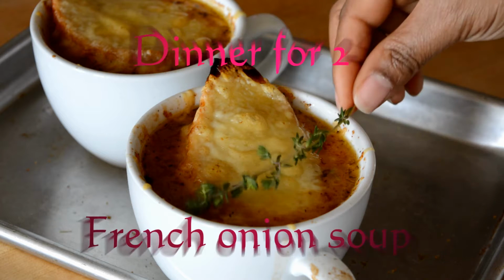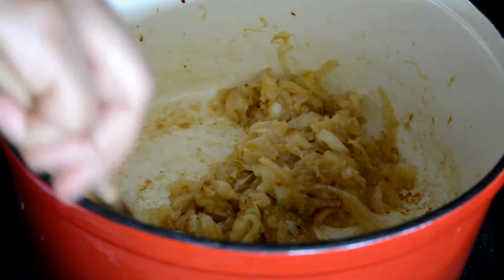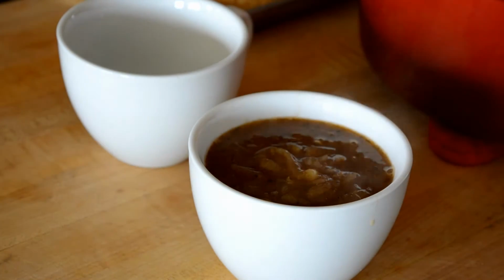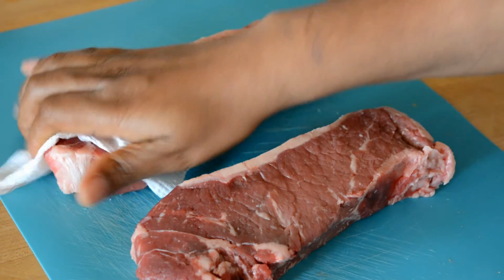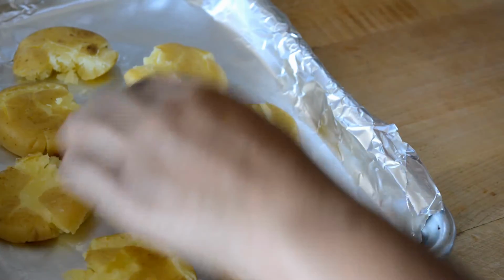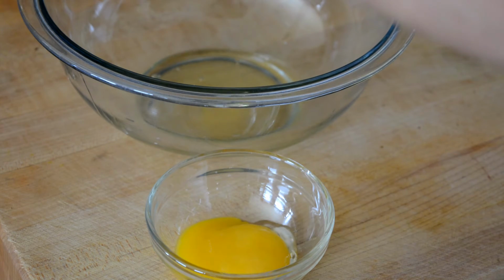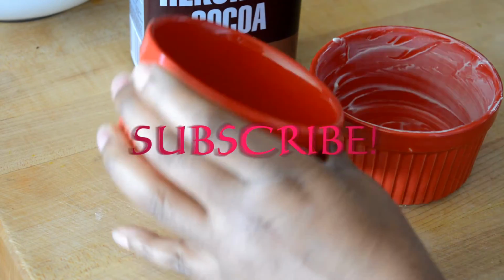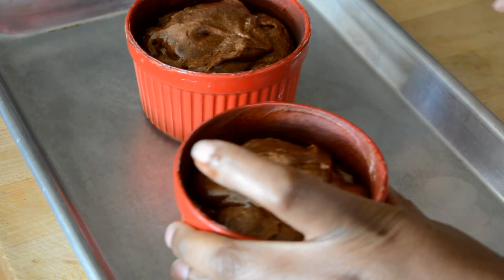Valentine's Day Steak Dinner for two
Make this Valentine's day a special one with this dinner that's just enough for two. Stay in and make the perfect 3 course steak dinner for you and your love. Complete with an appetizer and a dessert, you'll wow that special person in your life. It's an at-home table for two, and it's so good.
2 large onions
2 tablespoons of butter
1 teaspoon of kosher salt (sprinkle over the onions before cooking)
1 teaspoon of brown sugar (sprinkle over the onions before cooking)
3 cups of water
1 cup of white wine (make sure it's a wine you'd love to drink)
1 teaspoon of balsamic vinegar
11/2 tsp of tomato paste
1 bay leaf
1/8 tsp of dried thyme
1/2 tsp of garlic powder
1/2 tsp of black pepper
2 tsp of coarse sea salt
2 baguette slices
1/2 cup of grated Gruyere cheese
1/2 cup of grated Swiss cheese
place ramekins onto a baking sheet and broil until cheese is melted and bubbly

The perfect steak
12 oz New York strip steak (of course you can use whatever cut of steak you like, if you're looking for a less pricey alternative try top sirloin) Make sure your steak has been dried of all moisture. A great tip? bring your steak to room temperature before cooking.
Kosher salt and pepper on both sides.
Place a well oiled oven safe pan (cast iron is perfect for this) in the oven on broil for 10-15 minutes, (very, very carefully) remove the pan from the oven and place it on the stove top over medium-high heat. Put  steak into the pan and sear on both sides for one minute each. Place the pan (with the steak) into your hot over (broil) for 6-7 minutes for medium. Remove the pan from the oven (if you're using compound butter add it at this time) and place a lid on the pan walk away and leave it for 15 minutes. Enjoy!

Garlic and herb compound butter
1/2 stick of butter (softened)
2 small garlic cloves (minced)
1/2 tsp each of chopped rosemary, and chopped thyme
1 Tbsp of chopped flat leaf parsley
1/2 tsp of sea salt
pinch of smoked paprika
mix all ingredients together. put butter onto parchment or plastic wrap, form into a log and wrap twisting the ends of the paper. Refrigerate. Butter is good for up to a week maybe even longer.

Twice cooked smashed potatoes
6-7 baby Yukon gold potatoes
1 tablespoon of melted butter
1/2 tsp of garlic powder
1/8 tsp of pepper
Sea salt
Steam potatoes until fork tender, smash potatoes with anything you have that'll get the job done. Brush potatoes with melted butter mixture

Chocolate Souffle
2 eggs separated
2 tablespoons of sugar (for egg whites)
1 teaspoon of vanilla extract
3 oz of bittersweet chocolate
3 tablespoons of butter (1 for greasing ramekins)
2 tsp of unsweetened cocoa powder
1/8 tsp of cream of tarter (for egg whites)
pinch of salt (for egg whites)
add salt, sugar, and cream of tarter to egg whites and beat until stiff peaks form.